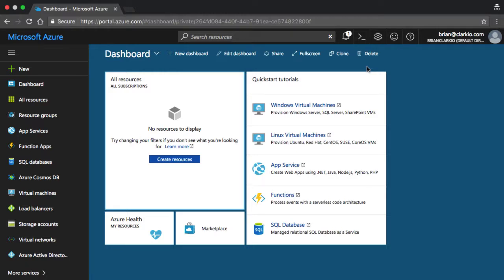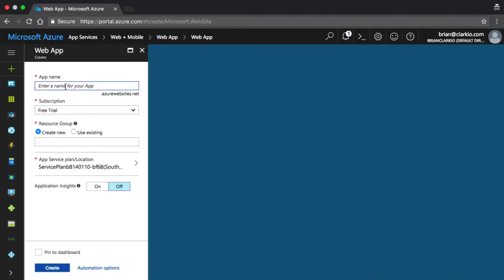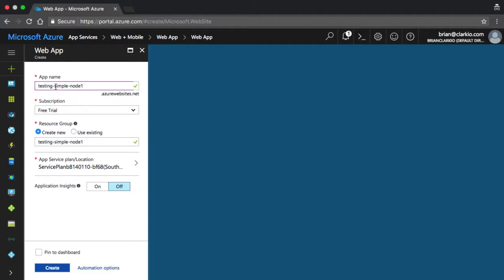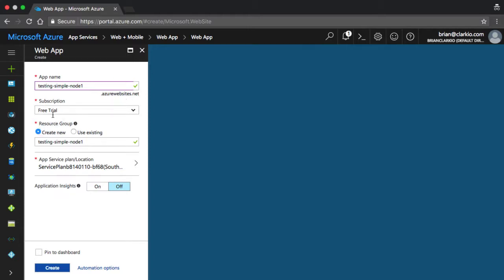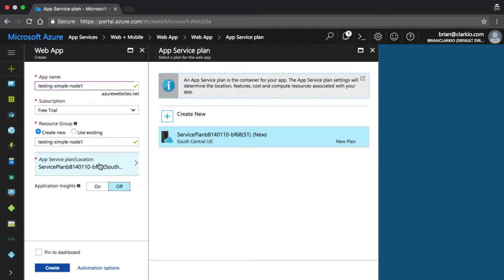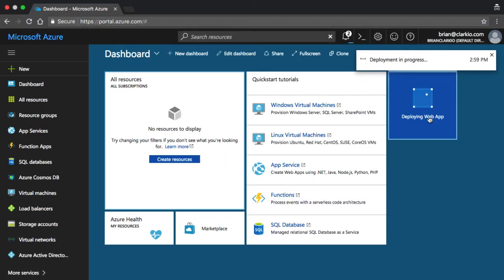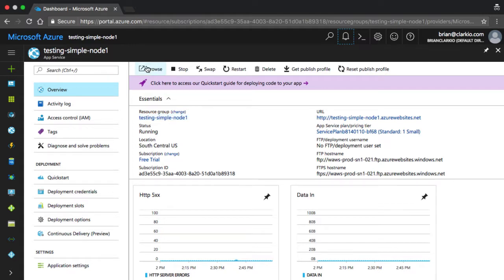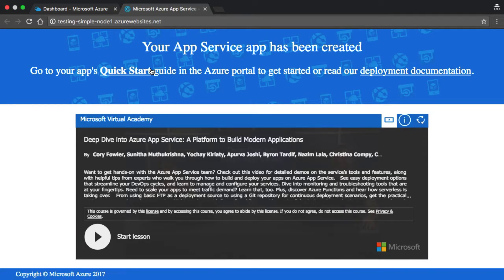Preparing Azure to Run an Existing Node.js Application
This video quickly covers setting up Azure to host an existing Node.js application. A follow up video will demonstrate connecting Azure to the source code of that Node.js application found in GitHub.